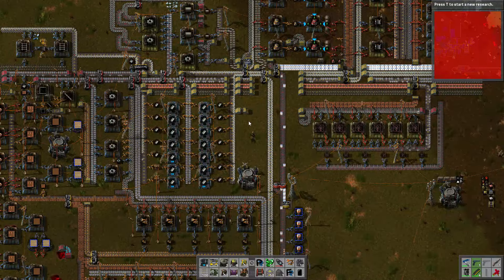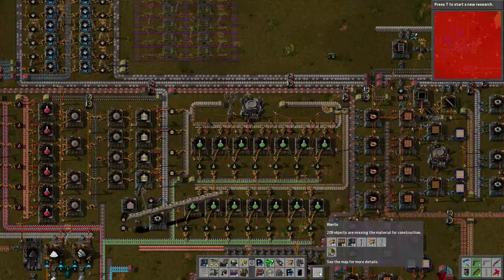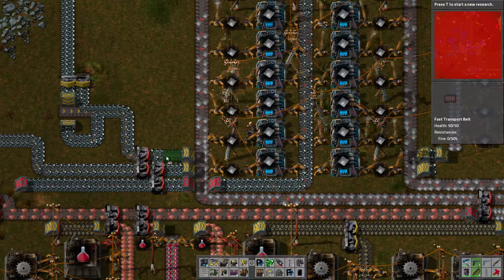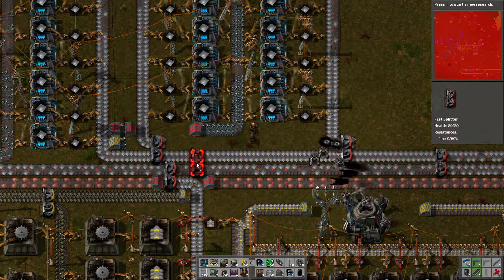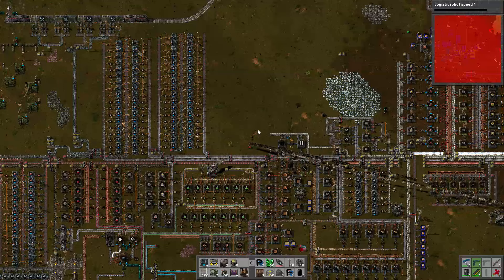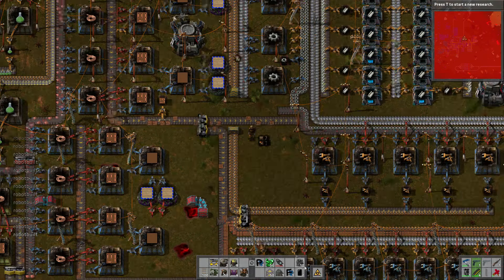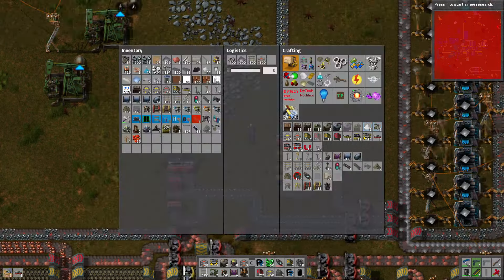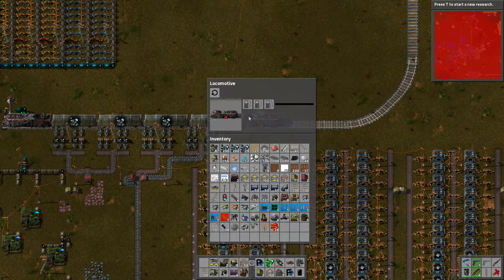Factorio - MEGA-FACTORY - #47 - Massive Iron Upgrade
We try to construct a truly ridiculously large factory!

It was made by this awesome guy!